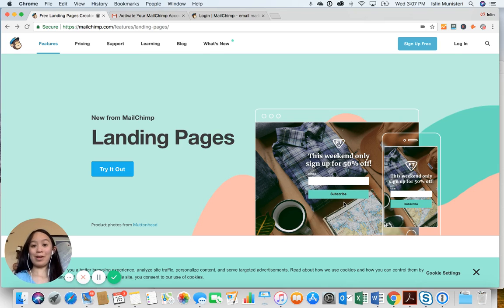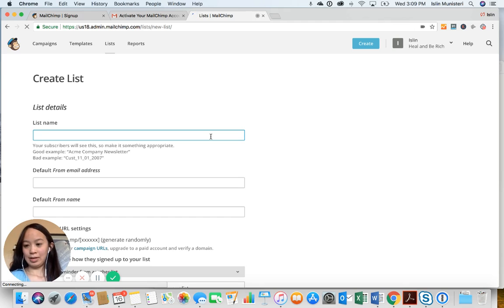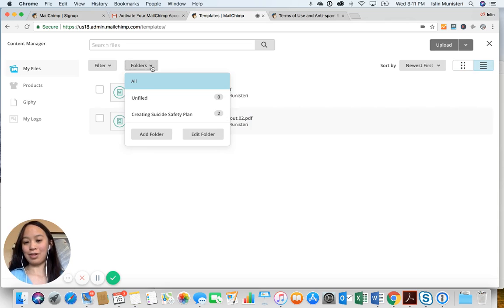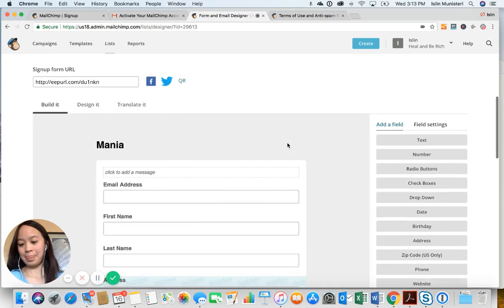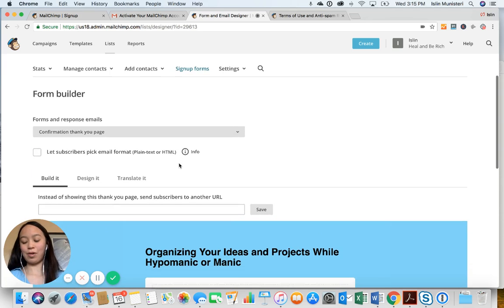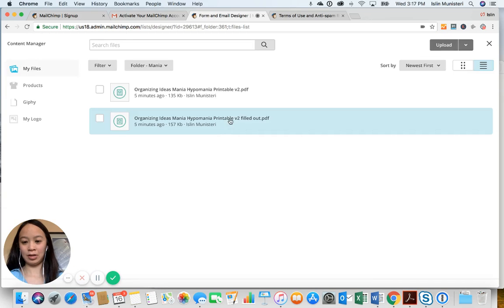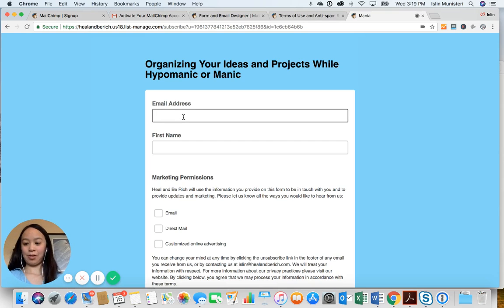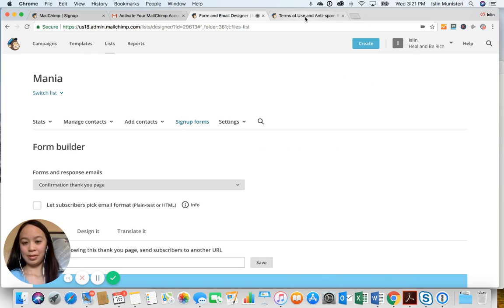How to Create a Mailchimp Freebie Optin with GDPR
Learn how to create a Mailchimp Optin Freebie, with GDPR enabled. I take you from the beginning steps, to linking your optin freebie to the content manager, to linking the content in your welcome email and thank you page.